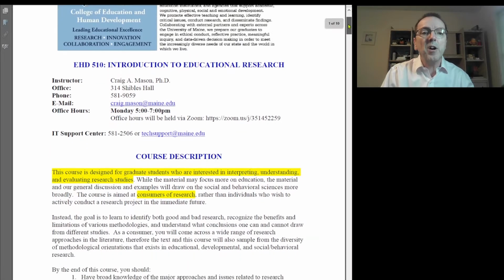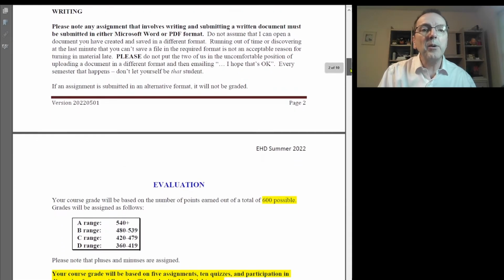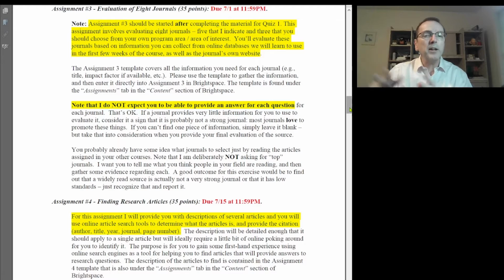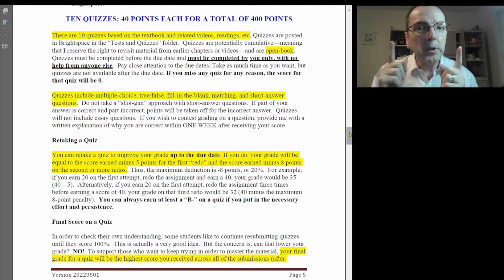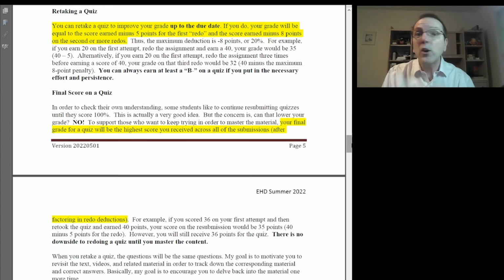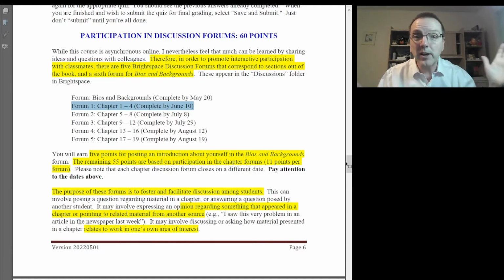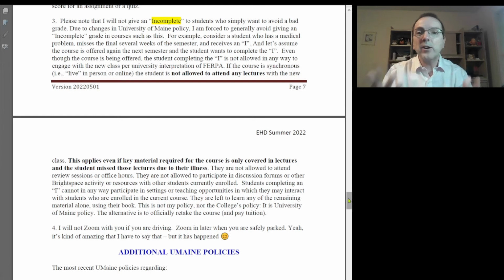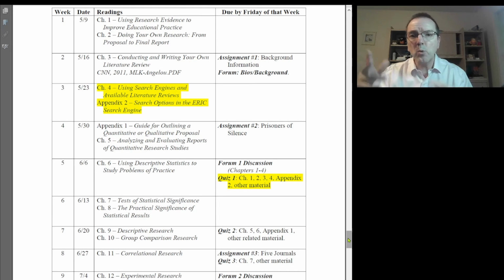EHD 510 Summer 2022 Syllabus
A review of key points from the course syllabus